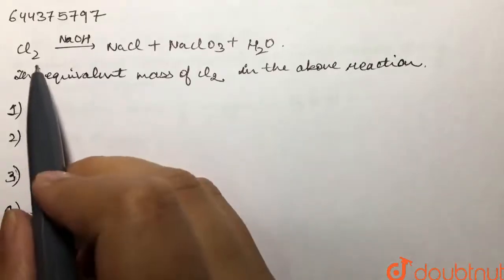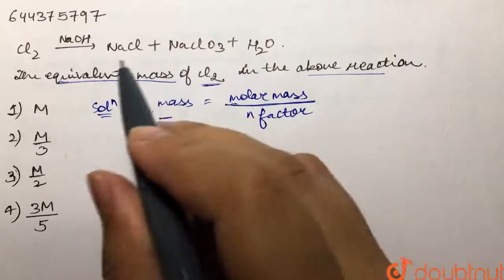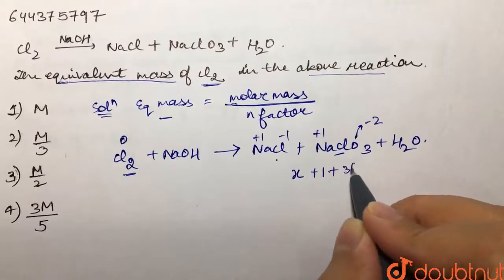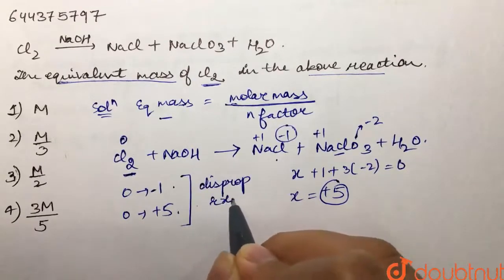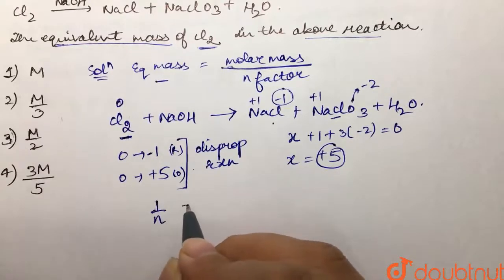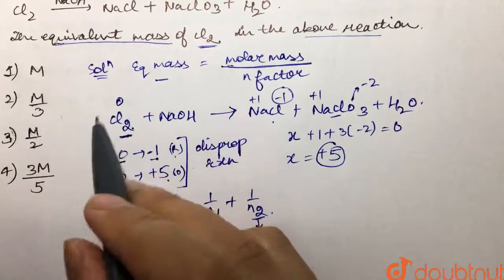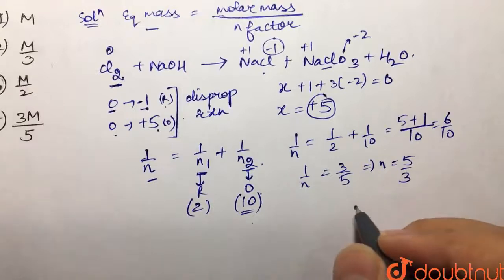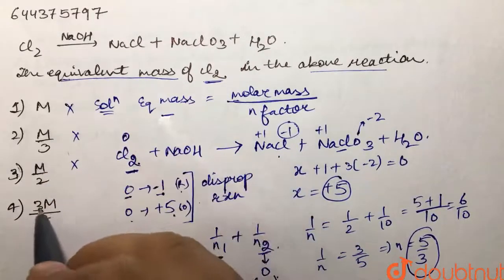Cl_(2) overset(NaOH)(rarr)NaCl+NaClO_(3)+H_(2)O The equivalent mass of Cl_(2) in the above react...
Cl_(2) overset(NaOH)(rarr)NaCl+NaClO_(3)+H_(2)O The equivalent mass of Cl_(2) in the above reaction is
Class: 12
Subject: CHEMISTRY
Chapter: REDOX REACTIONS
Board:IIT JEE

👉 Have Any Query? Ask Us.